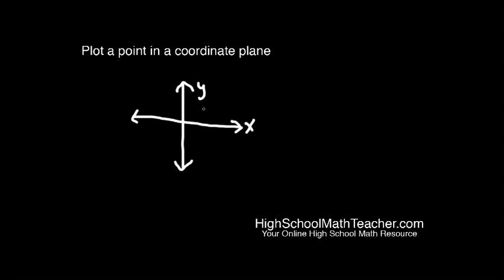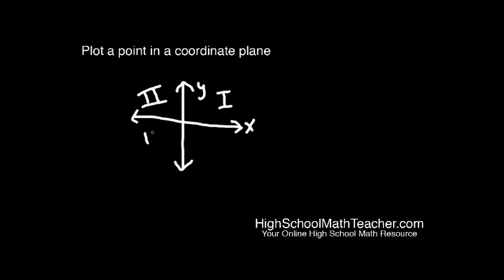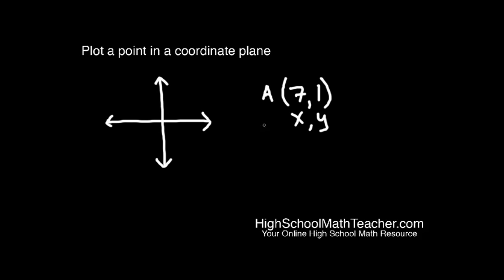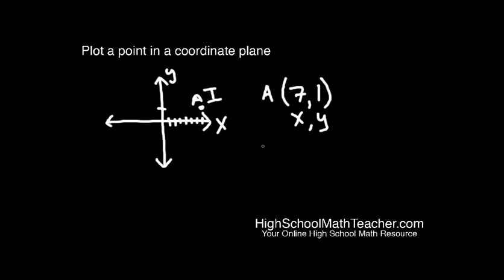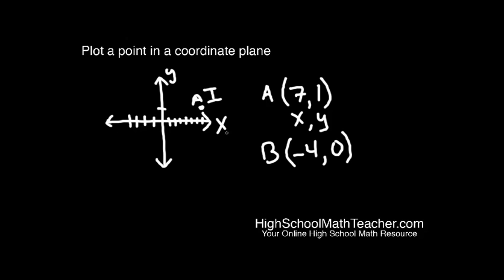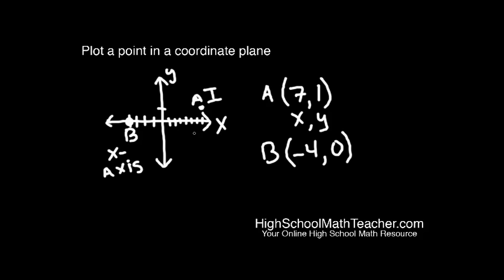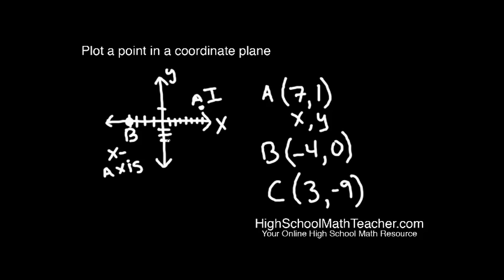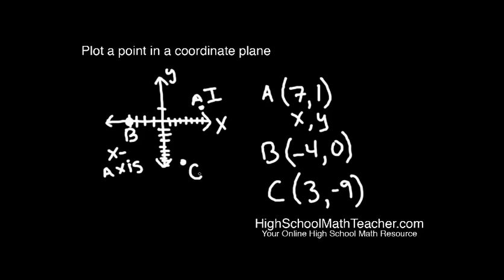Plot a Point in the Coordinate Plane.mp4